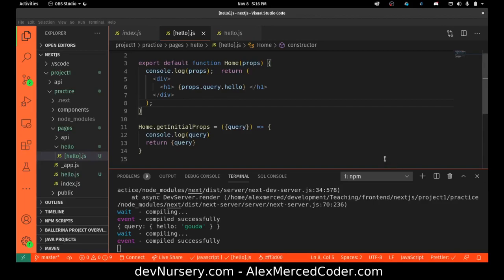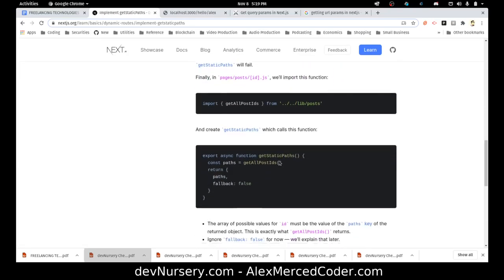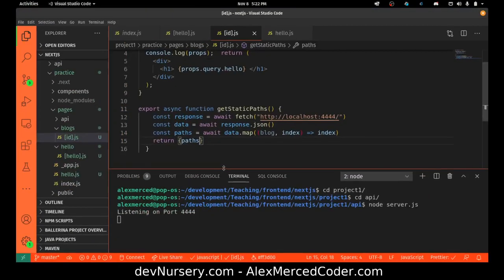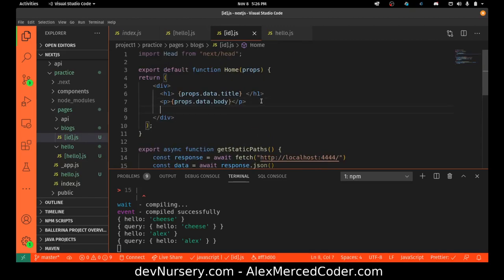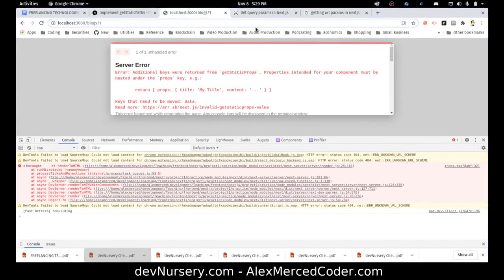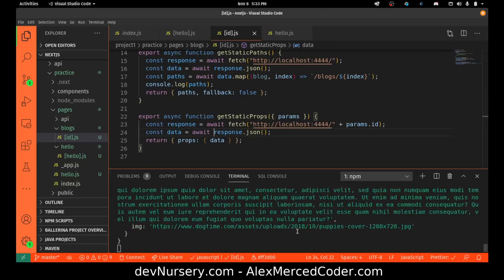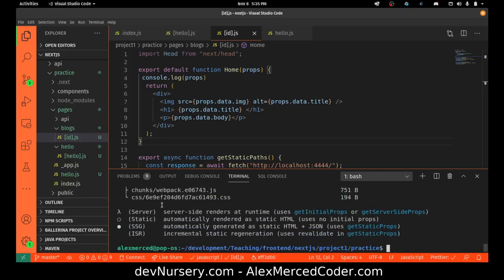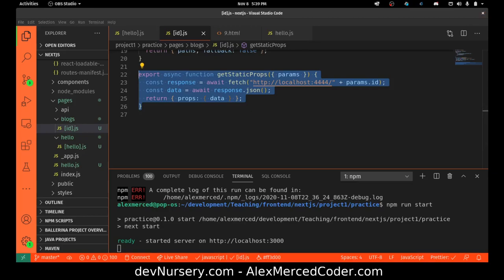AM Coder - Mini NextJs Build #2 - getStaticPaths & getStaticProps